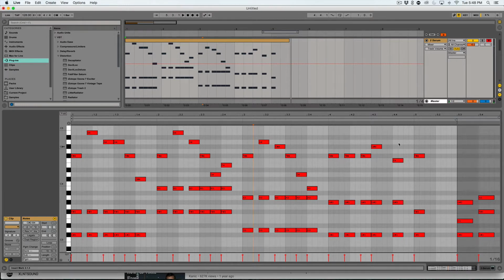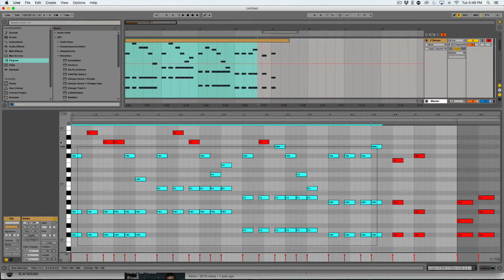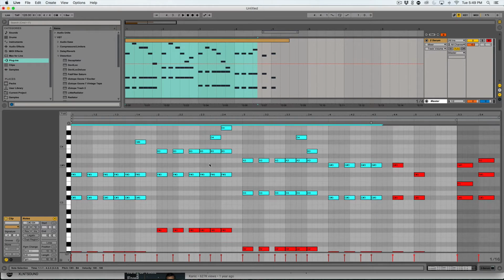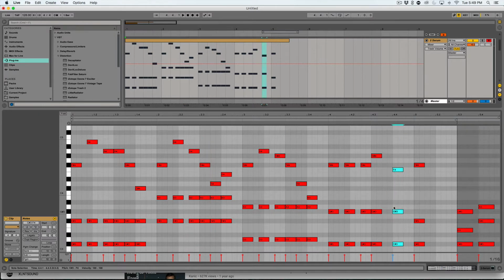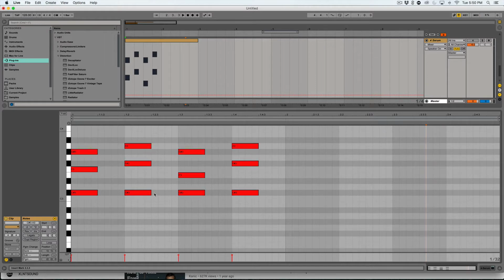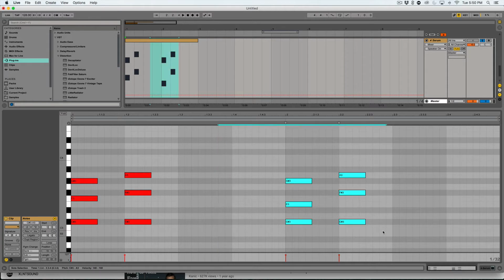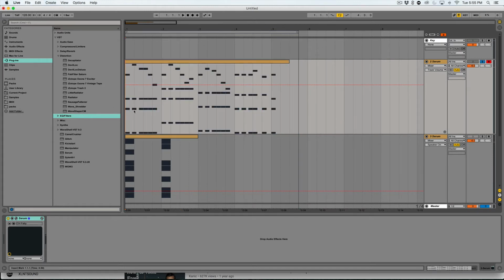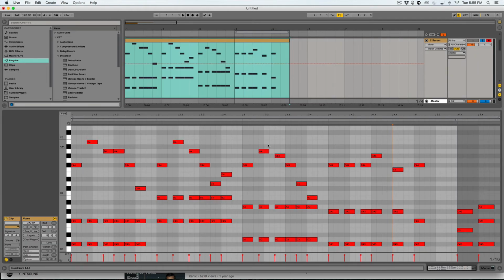KSHMR Chord Tutorial - The Harmonic Minor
Here is tutorial on how to utilize the harmonic minor in the harmonic scale - commonly known as the KSHMR effect for big room/progressive house producers.